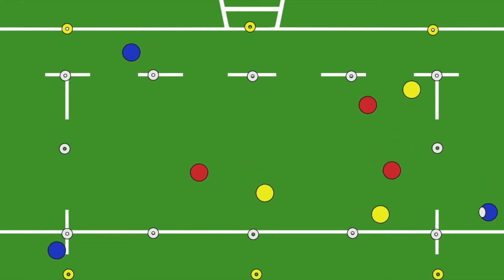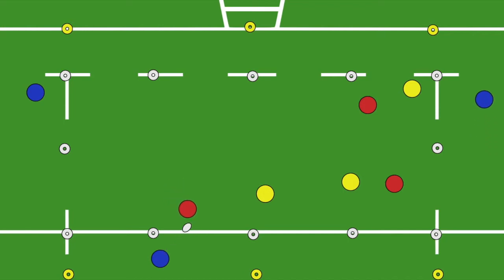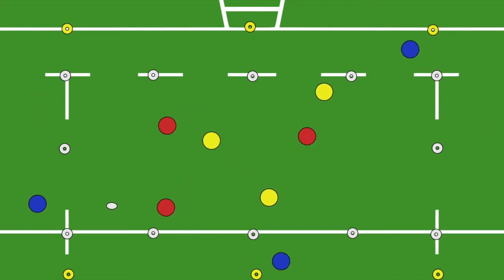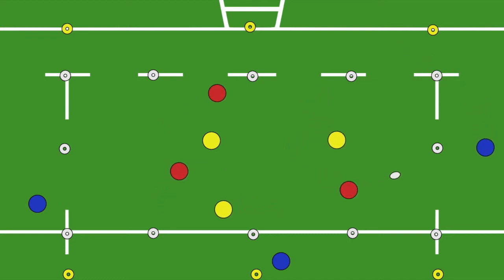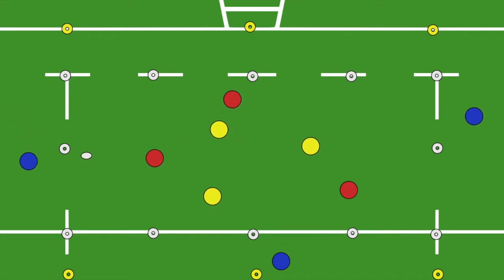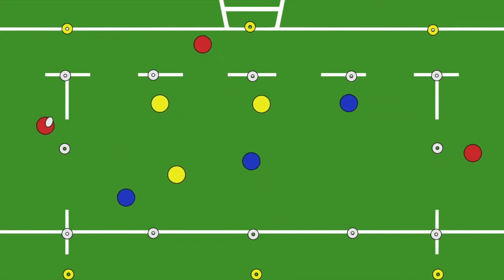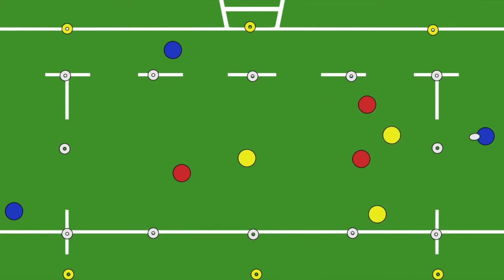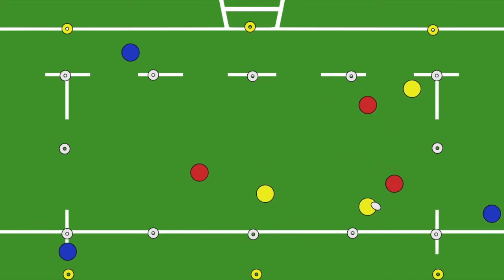GameZone: Keep Ball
Set Up:
A fun game where players work on a variety of skills in a high tempo active game. Players should have lots of passes and decisions in a short period of time.

Key Factors:
• Hands up and catch early. Reach towards the ball.
• Get players back into a game once the skill is mastered.
• 2/3 extra attackers on the outside that are constantly attacking
• Every time a team gets the ball to the outside channel (Blue Player), this counts as a point. First to 10 wins.
• Remember to swap outside teams regularly to keep players on their toes.